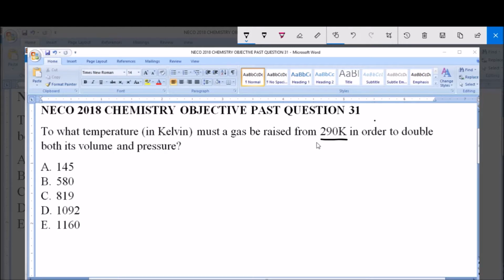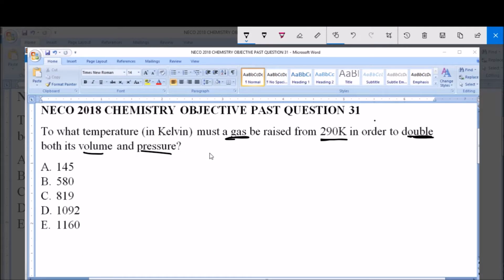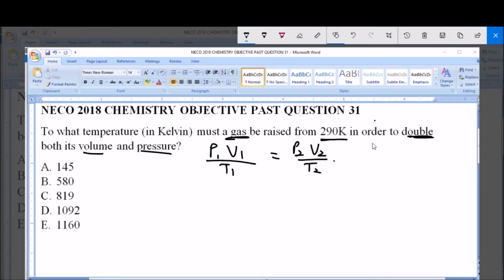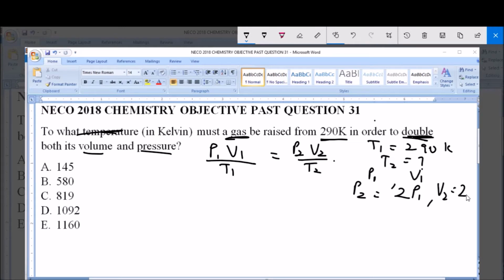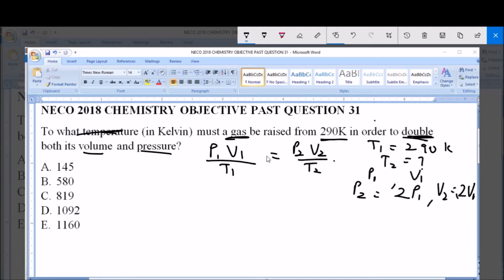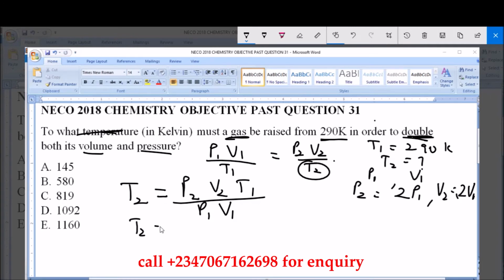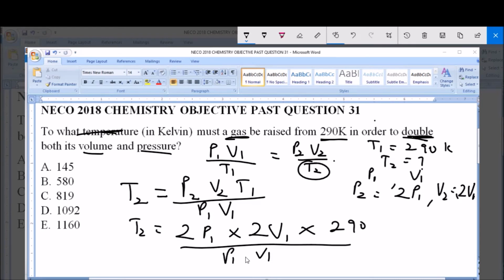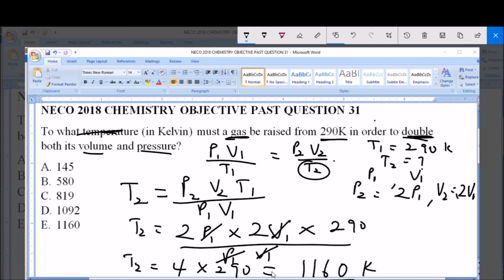NECO 2018 CHEMISTRY OBJECTIVE PAST QUESTION 31 General Gas Equation